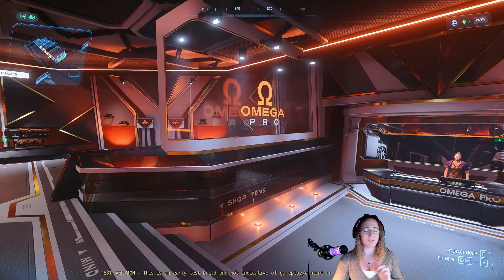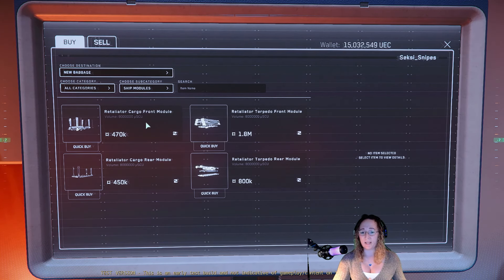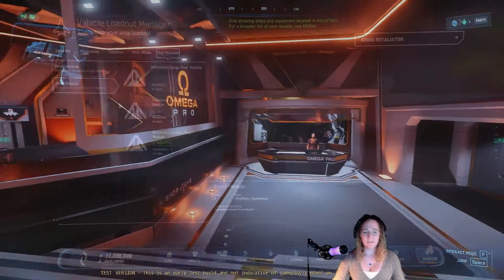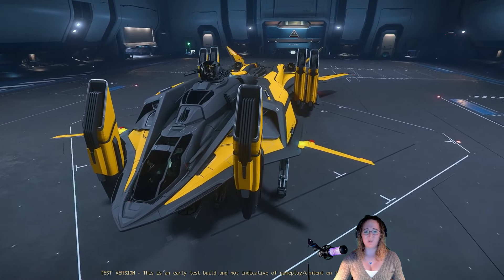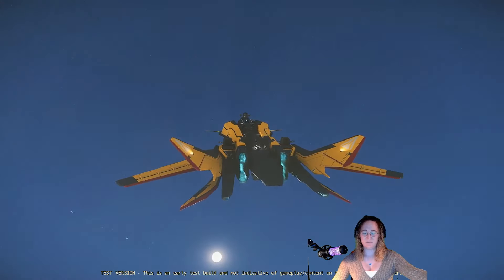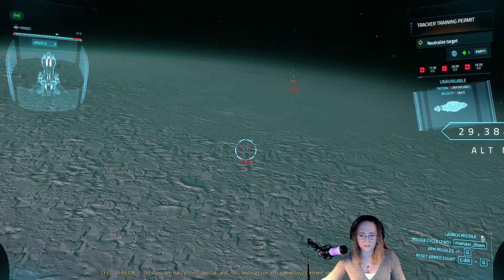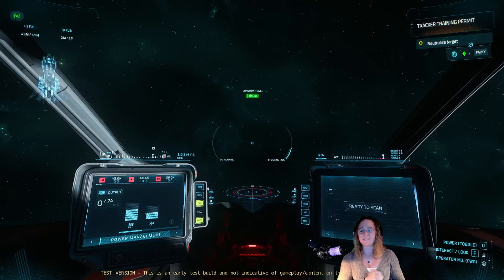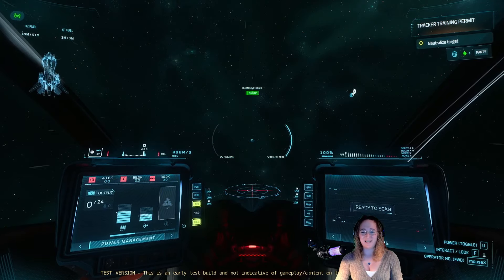WHERE TO FIND the Retaliator MODULES in Star Citizen 3.24.2!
In this video 'WHERE TO FIND the Retaliator MODULES in Star Citizen 3.24.2!' episode, I found where to buy the modules ( Cargo and Torpedo, both front and back ) for the Aegis Retaliator!

Chapter List:
00:00 Introduction
00:05 Module Location
01:15 How to get to Omega Pro
02:21 How to load the modules
02:58 My Retaliator, in yellow!
04:30 Firing Torpedos

Inquire in Discord if you have questions or are interested.  We are looking for like-minded folks to join us!

We also help to train, with credits, ship loaning, and so on.

Join Emily's Discord community for support/help with the game, to join others in career loops to earn credits, or to just plain have fun with an amazing community of people

Follow me in my space adventures as I try out new things and share them with you.  Looking forward to seeing you out there!